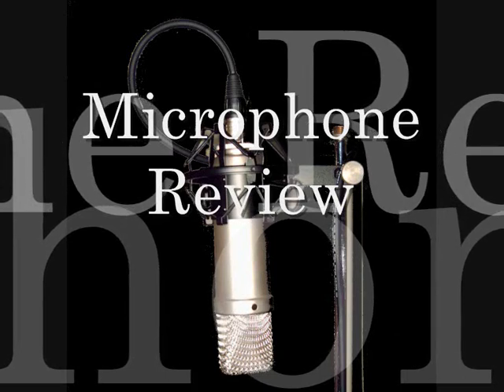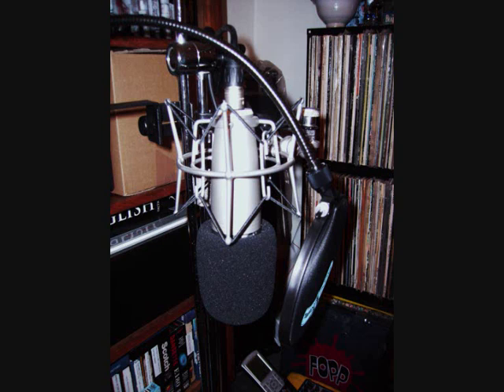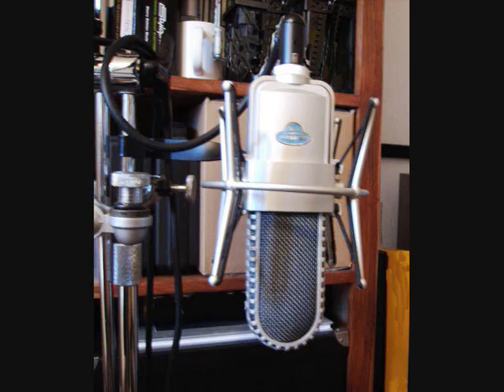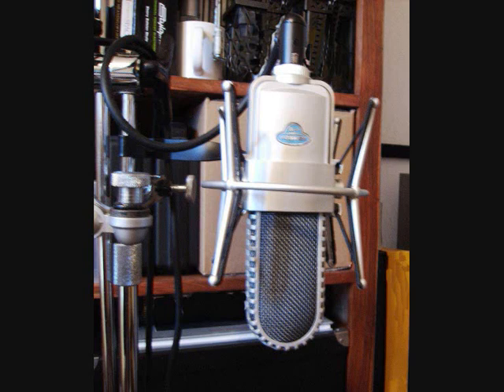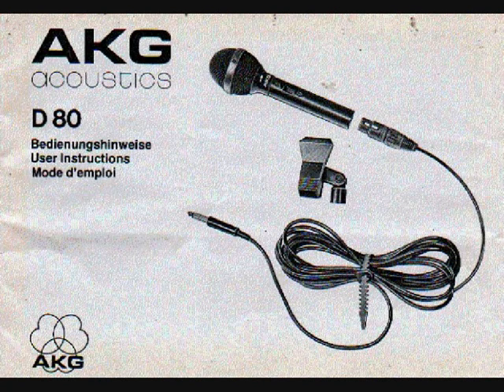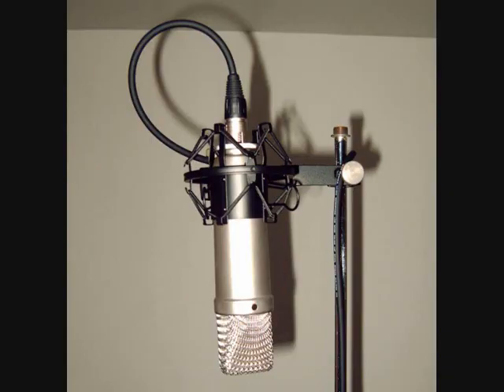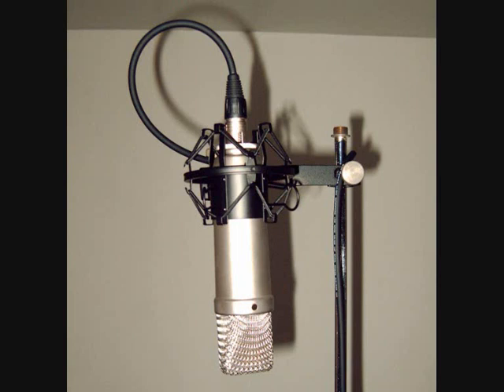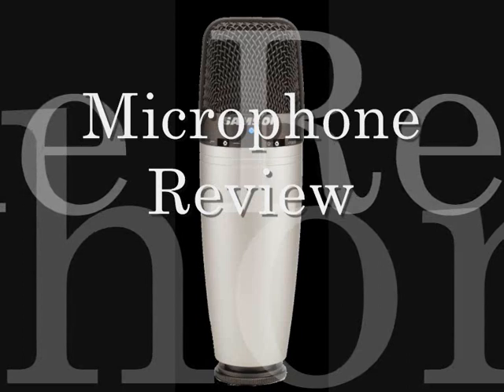Microphones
Samson C03 / VR88 / AKG D80 / Rode NT1a